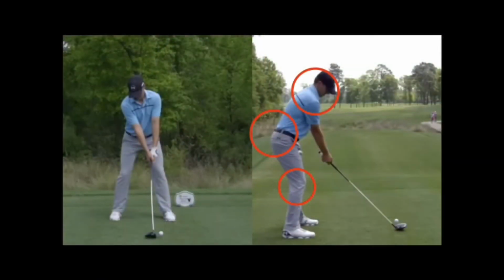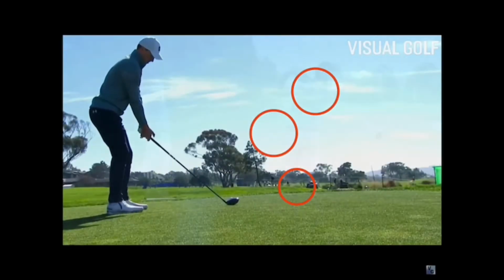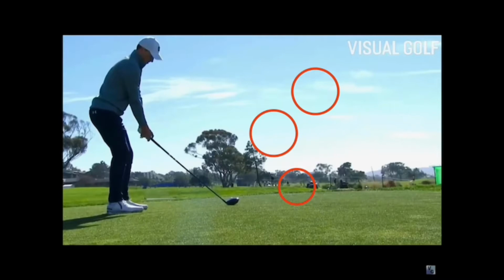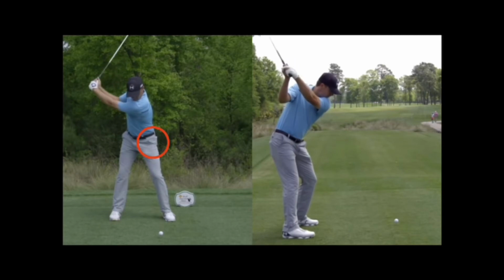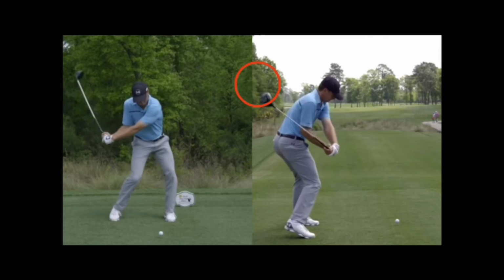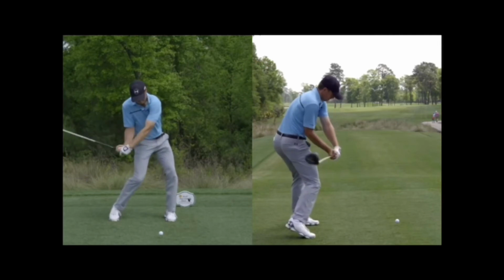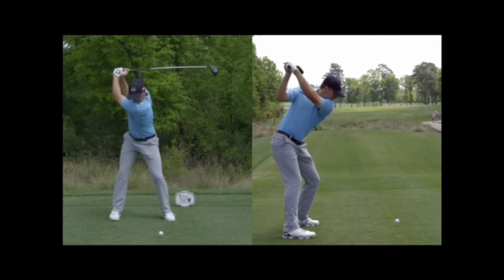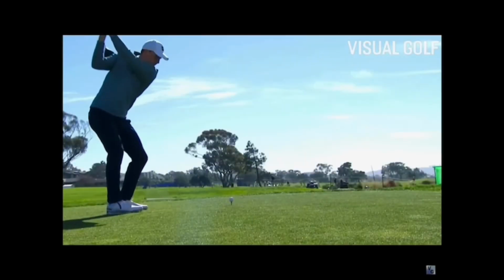Tour Swing Notes - Jordan Spieth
National Golf Centre Head Coach, Neil Harvey, describes three main observations on Jordan’s swing, over the last few years